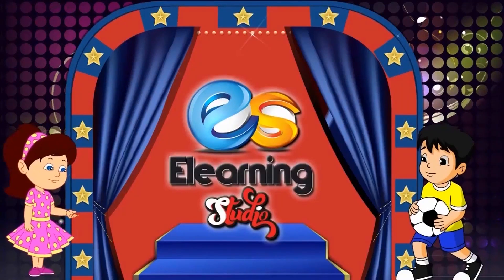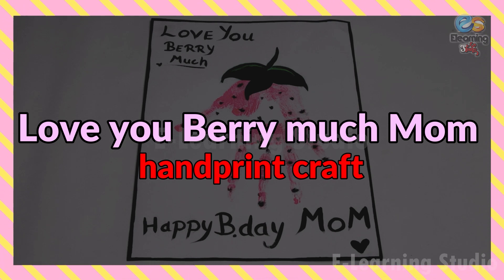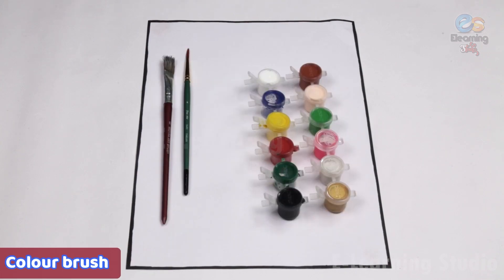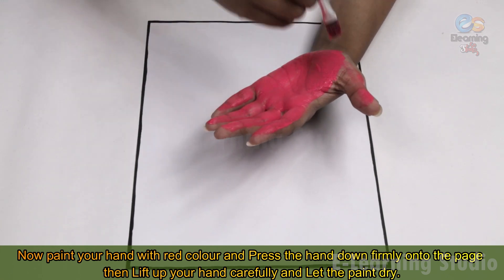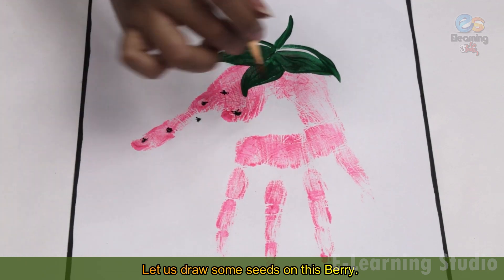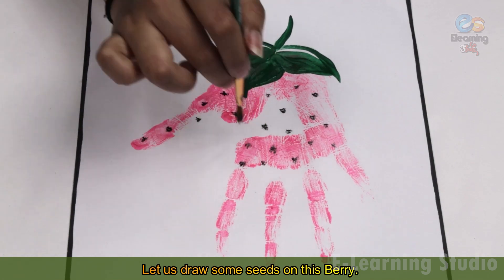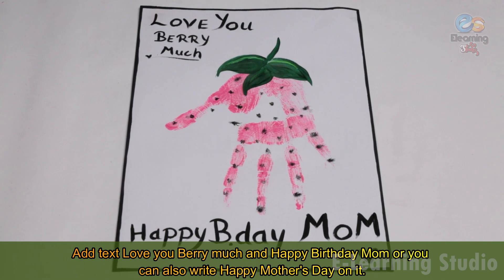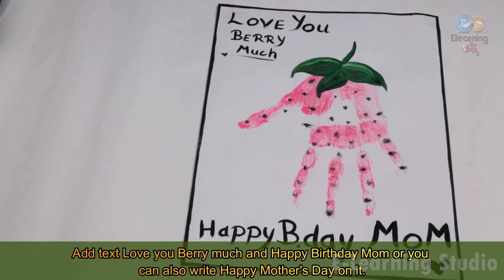Birthday Greeting Card | Mom Birthday Greeting Card | E-Learning Studio